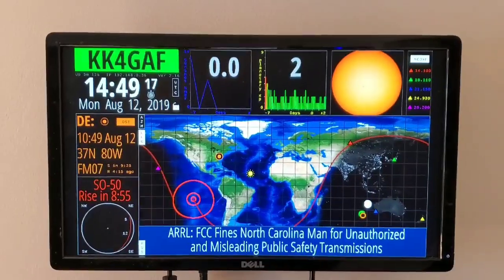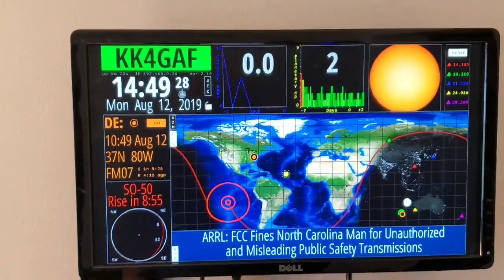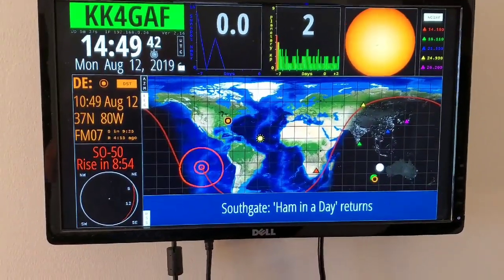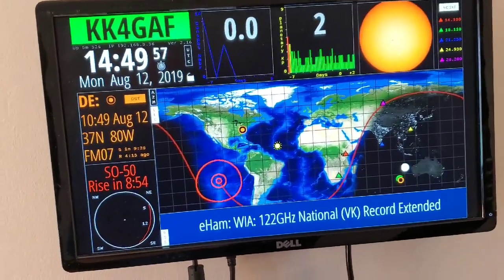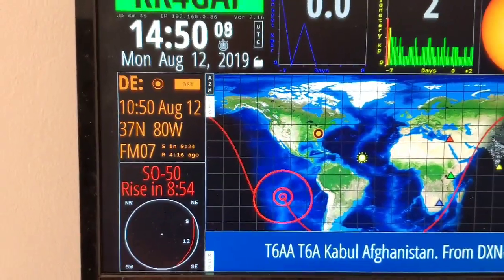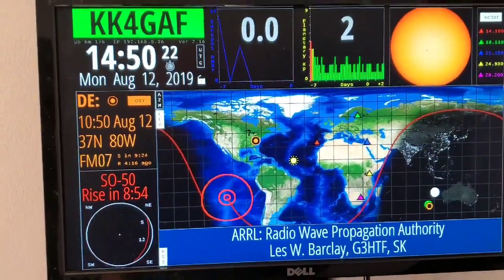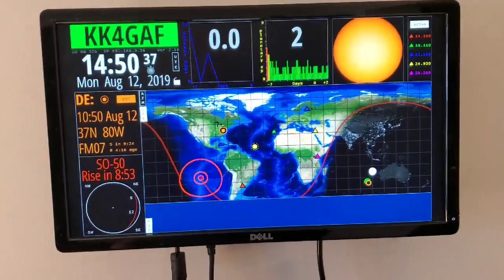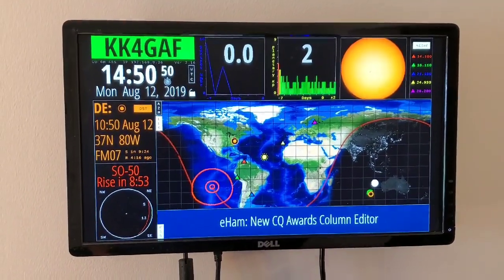Ham Clock $5 Raspberry Pi ZERO W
I have installed a Ham Clock app on a Raspberry Pi ZERO W.
There are serup instructions on the link beliw.